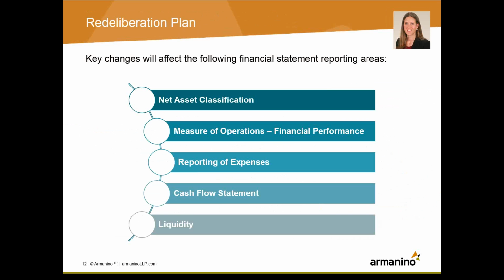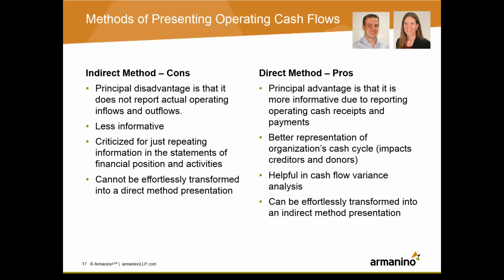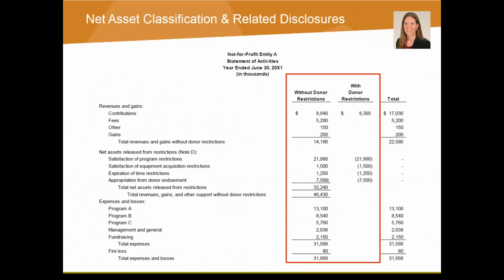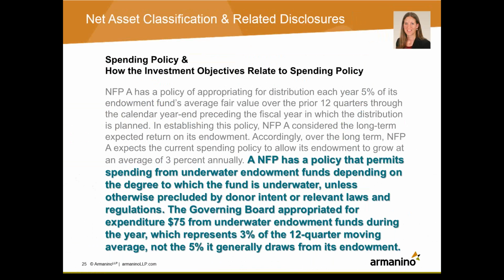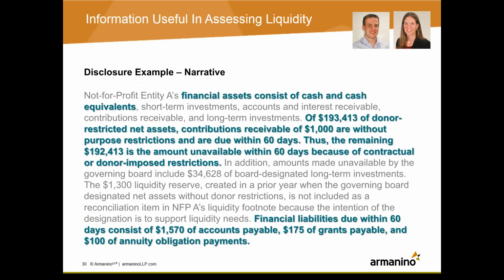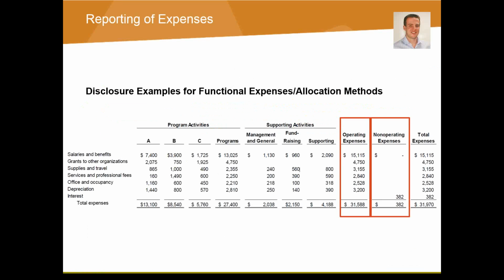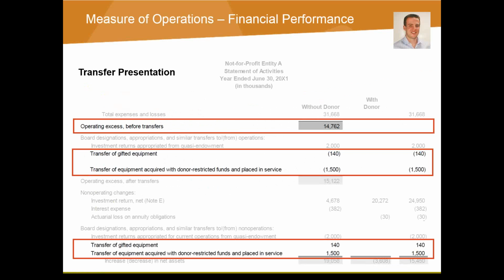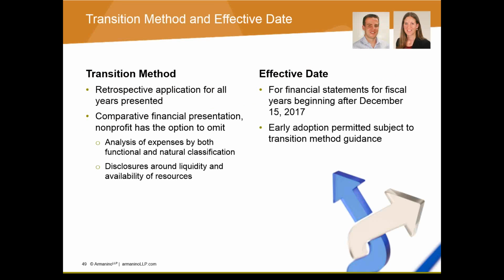FASB Financial Statement Update The Impact on Nonprofit Private Education Reporting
Our experts examine the proposed Accounting Standards Update, Presentation of Financial Statements of Nonprofit Entities up. We’ll provide an overview of the proposed changes, as well as discuss how nonprofit and private education finance teams may need to adjust the presentation of their financials to the board and other key stakeholders.